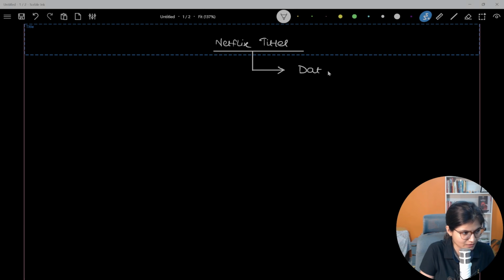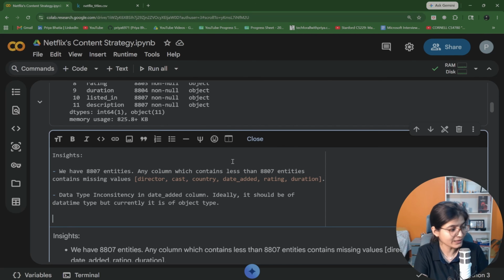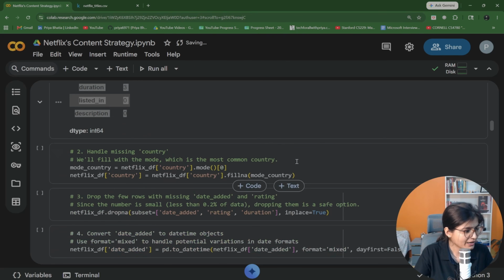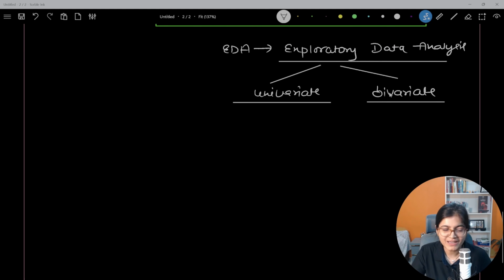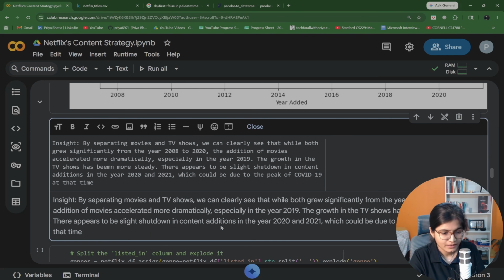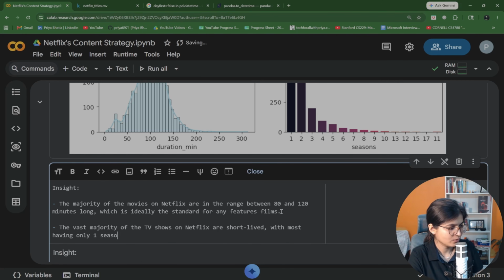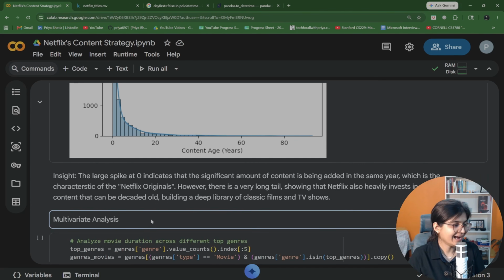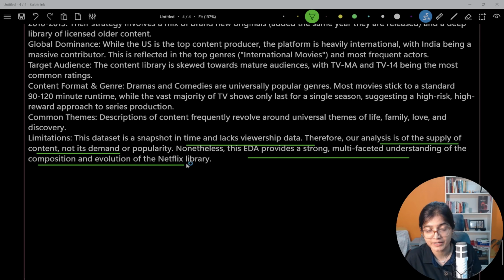Netflix Data Analysis Project: EDA and Hidden Insights Revealed| Members Exclusive Soon!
Netflix looks simple when we open the app and start watching our favorite shows, but have you ever wondered what kind of strategy exists behind the content that appears on the platform? 🤔

In this project, we will use a real-world Netflix dataset and think like Data Scientists to uncover hidden insights through Exploratory Data Analysis (EDA).
📌 In this video, you will learn:
✅ Understanding a real-world dataset
✅ Hidden content trends inside Netflix data
✅ Genre and country-wise analysis
✅ Movies vs TV Shows analysis
✅ Content growth patterns over time
✅ Business insights from data

This is not just about creating graphs and charts. The main goal is to understand how data helps in solving real business problems and converting numbers into meaningful decisions.

🔥 Also, I have now added 10 Industry-Level Build Projects inside our course to help learners gain practical hands-on experience.

Some of the projects include:
📊 Feature Engineering for Customer Churn Prediction
📊 Data Storytelling: Survival on the Titanic
📊 Netflix Content Strategy Analysis
📊 Healthcare Intelligence Dashboard
📊 Netflix Dashboard using Excel
📊 AI in Healthcare
…and more industry-focused projects
The focus is on learning by building real projects instead of only learning theory.
If you are planning to build a strong foundation in Data Analytics, Machine Learning, SQL, Python, Statistics, and real-world projects, this is the right time to get started.